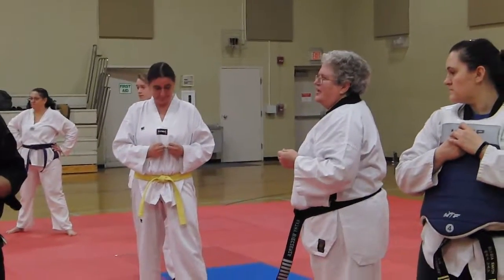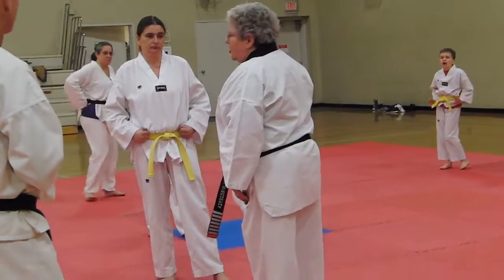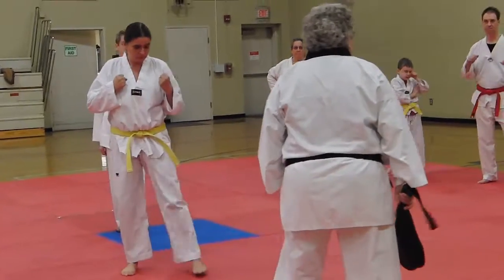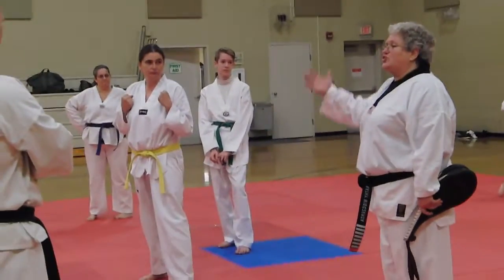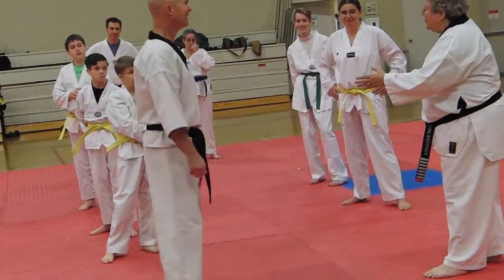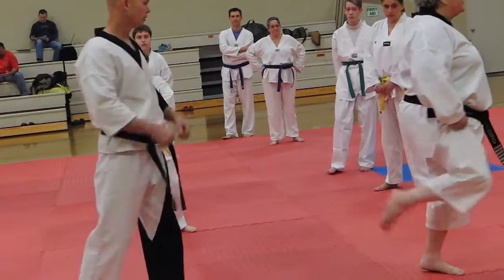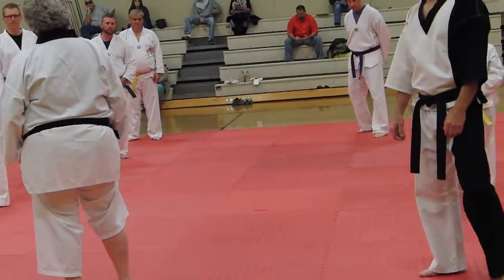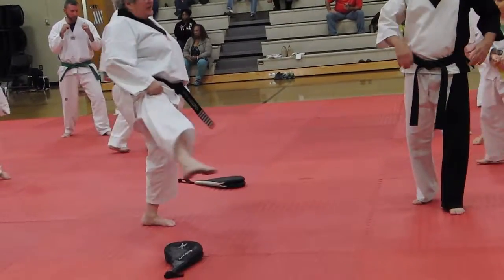Get Out of the Way of Kick